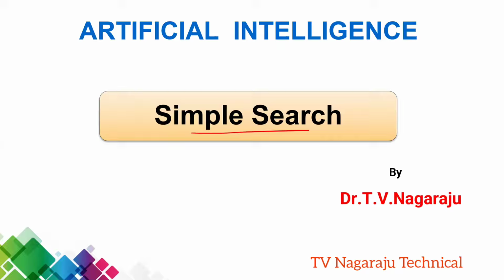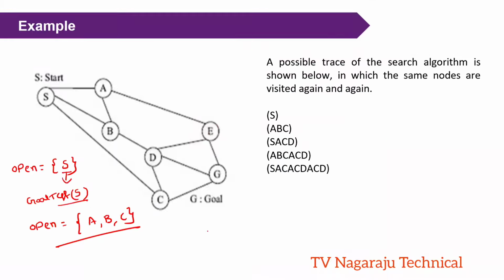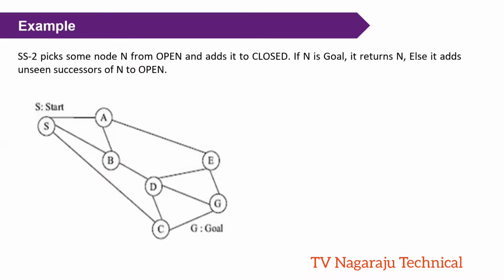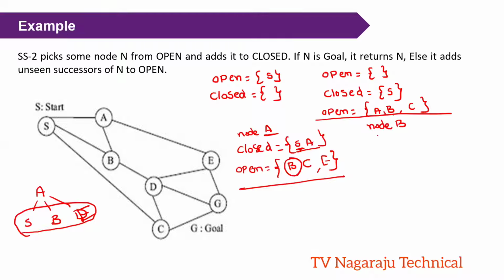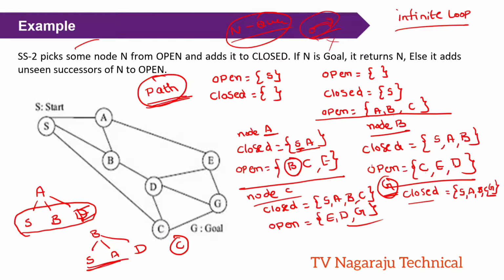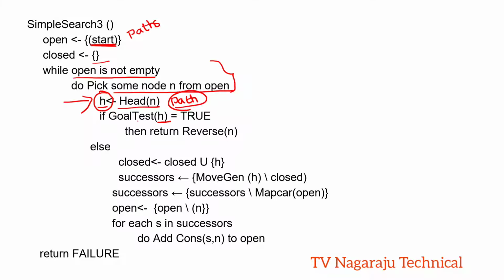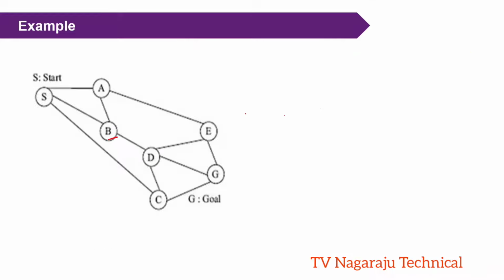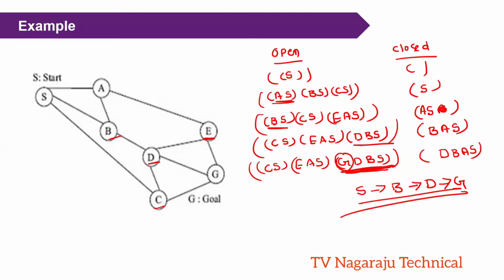SIMPLE SEARCH | SIMPLE SEARCH 1 | SIMPLE SEARCH 2 | SIMPLE SEARCH 3 | EXAMPLES | COMPARISION | AI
In this video we discussed Simple search algorithms
1. Simple search 1
2. Simple search 2
3. Simple search 3

Examples
comparisons of Search algorithms